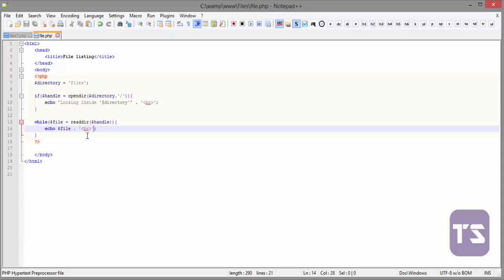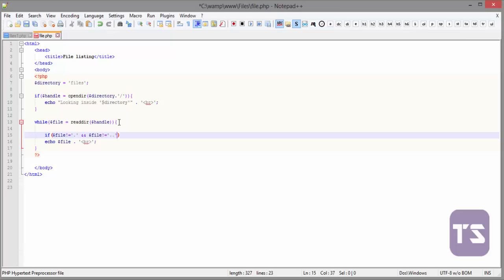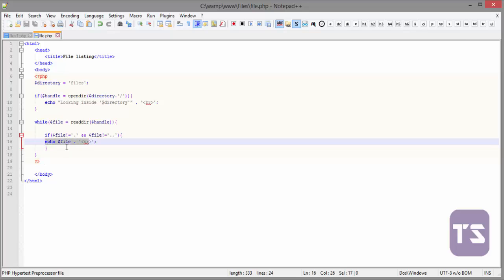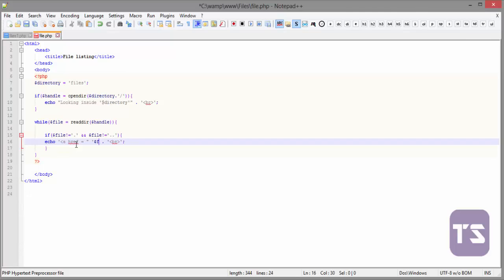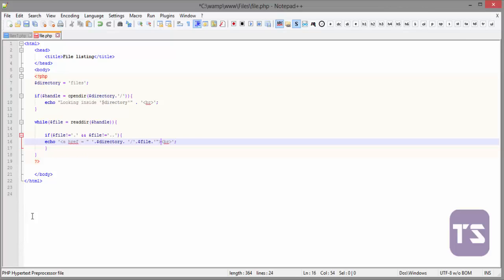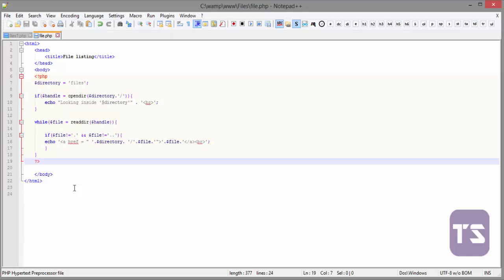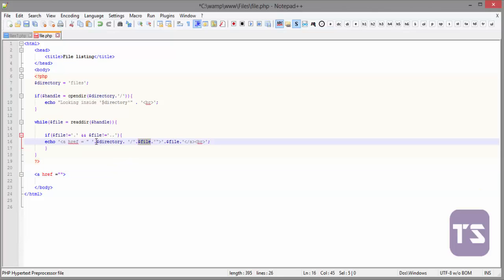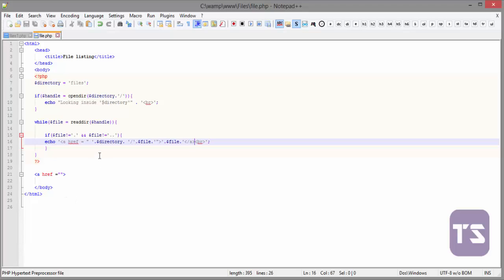Read and list files from directory PHP- Lecture 56 (PHP Tutorial)